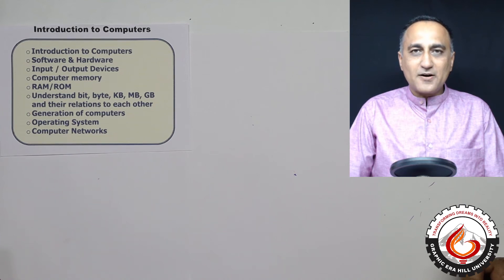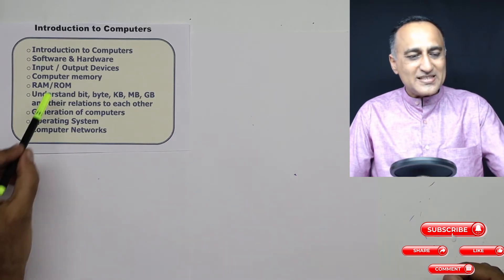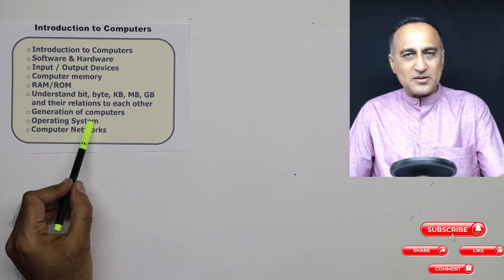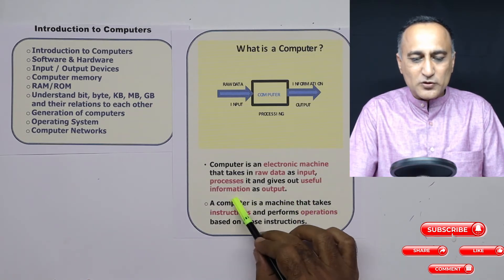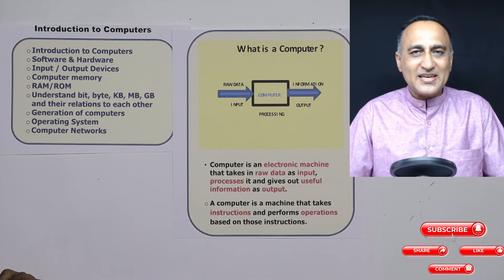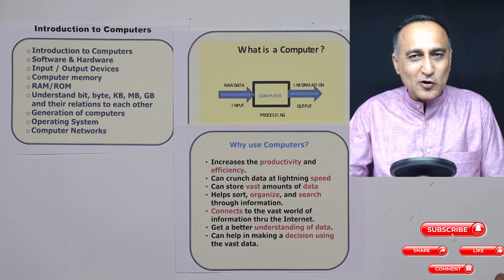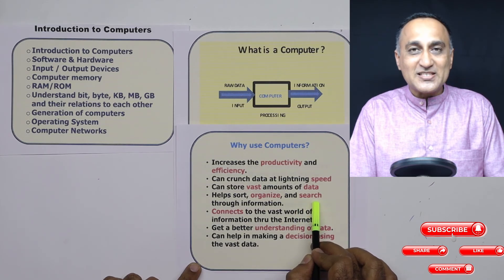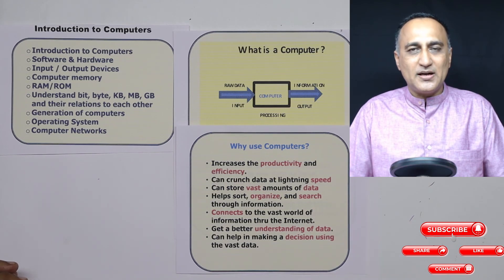WK1 - 03 Introduction to Computers